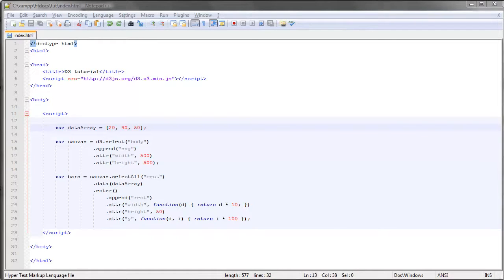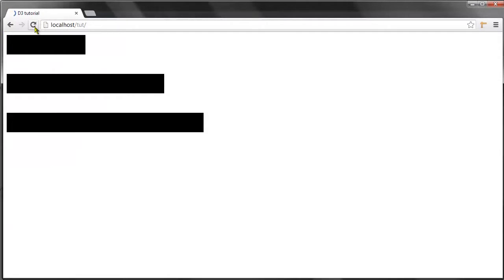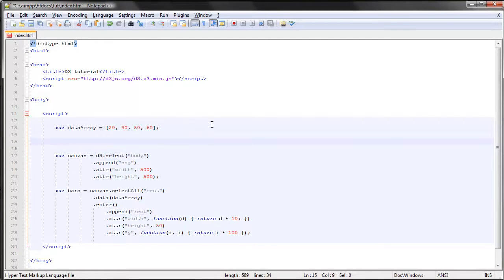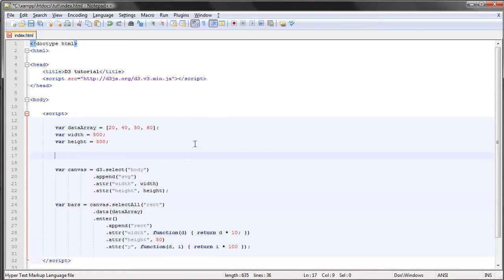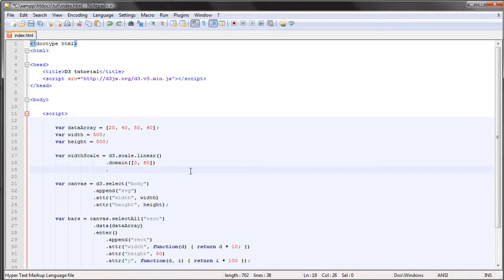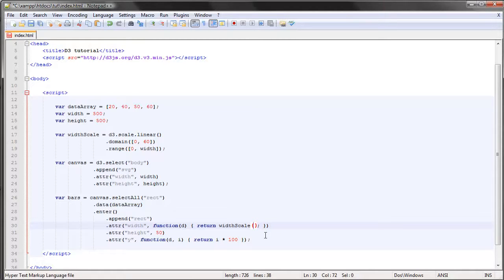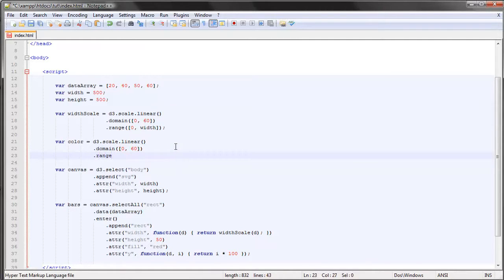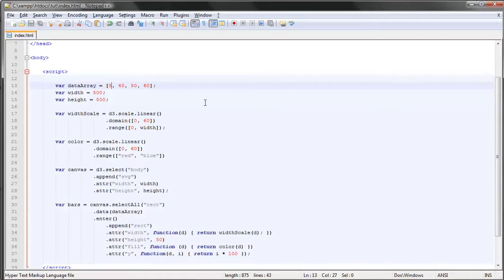TUTORIAL D3.JAVASCRIPT Lesson 5 / Scales